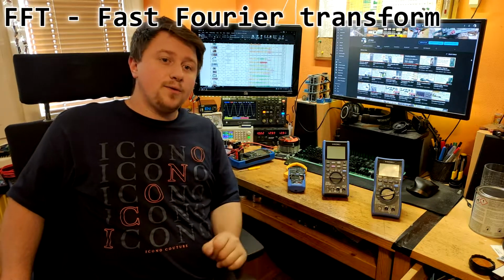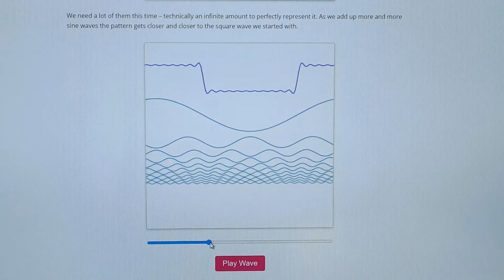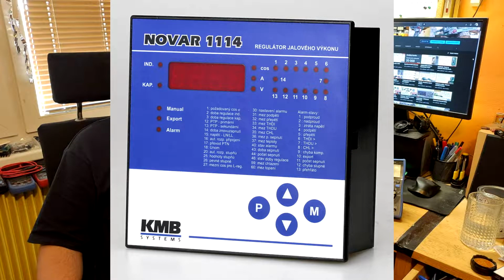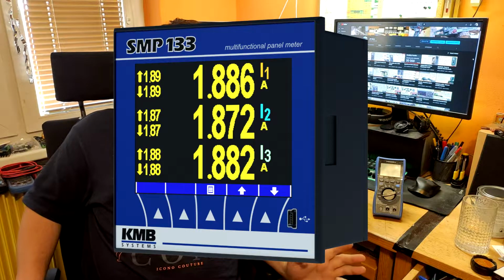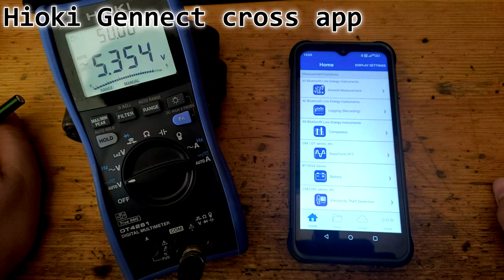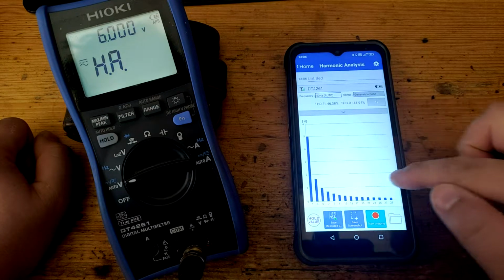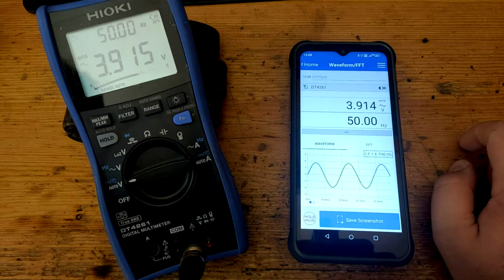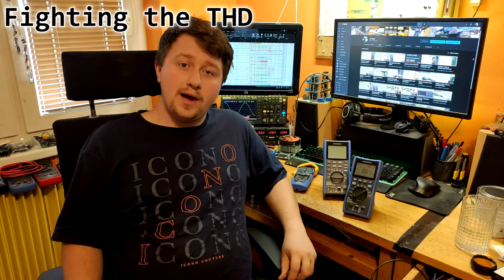THD analysis with Hioki DT4261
In this video we will explain just shortly how we can analyze signals with FFT, so we can determine the THD value for voltage or current. What causes high THD? And what problems does it bring in a factory, or you house? Wel then focus on several ways on THD measurement, involving Hioki DT 4261 and CM 4141-50. If we encounter high THD, we will also know how to fight against it.
I have personally compared Hioki DT4261 to Chauvin Arnoux 8334 and KMB SMY133. They were all to the point.

Chapters:
0:00 Intro
1:08 FFT explanation
3:55 THD explanation
5:49 Problems caused by THD
9:33 THD measurement
13:33 Hioki Gennect cross app
18:34 Fighting the THD
20:33 Summary